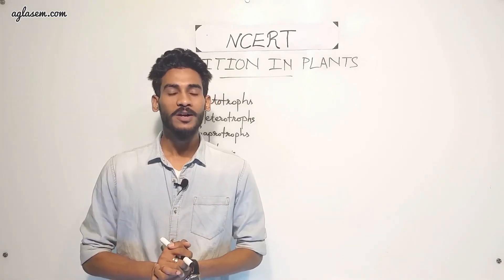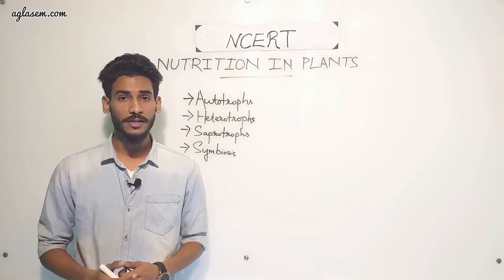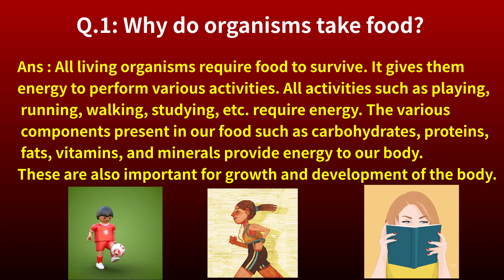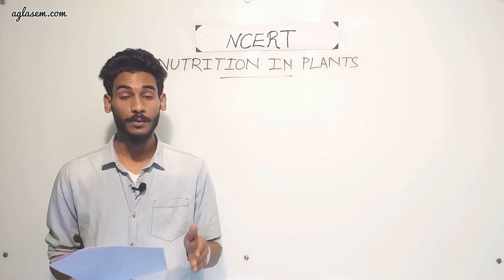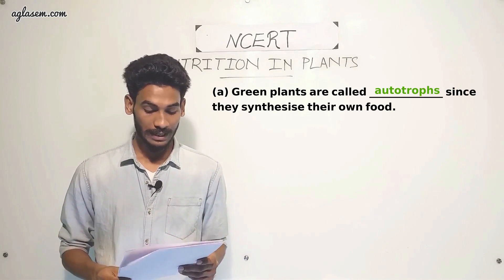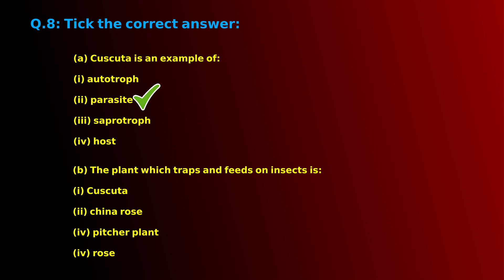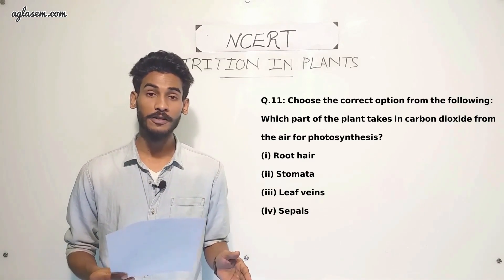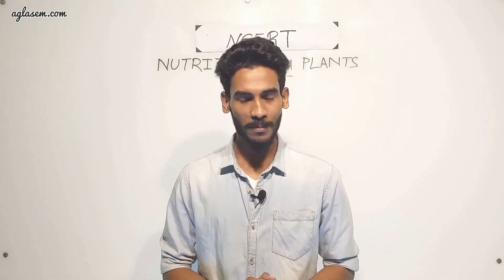NCERT Solutions Class 7 Science Chapter 1 Nutrition in Plants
Class 7th NCERT Science Chapter 1 ‘Nutrition in Plants’

This video provides the solutions of chapter 1 Nutrition in plants from textbook ‘Science’.It includes answers to all the questions of the chapter given in the back exercise.